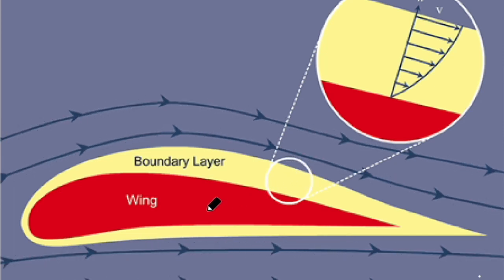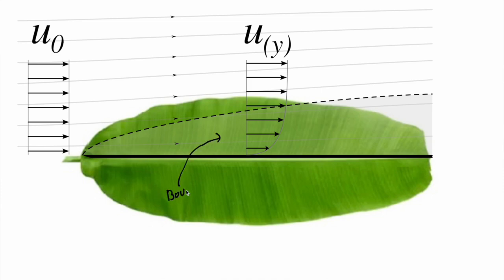Why Leaves in the Tropics Are So Big? (Physics)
This video explains the science behind why leaves in the tropics are huge but leaves in the desert or cold climates are tiny. I touch on Boundary Layers, Fluid Mechanics, Heat Transfer, and Plant Pathology!

I feature my interview Dr. Ian Wright of Western Sydney University. This video references findings from Dr. Wright's research on "Global Climatic Drivers of Leaf Size" published in Science.